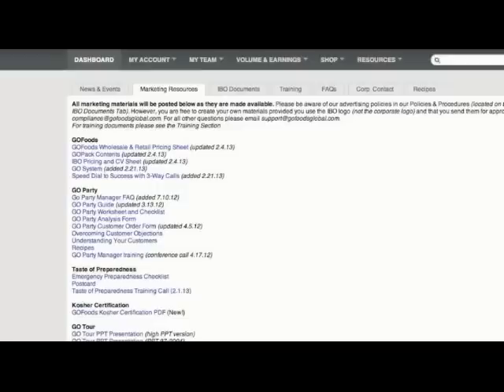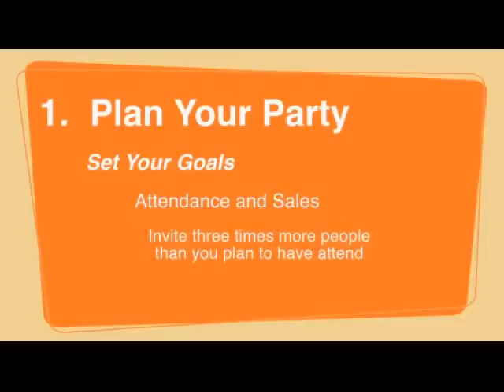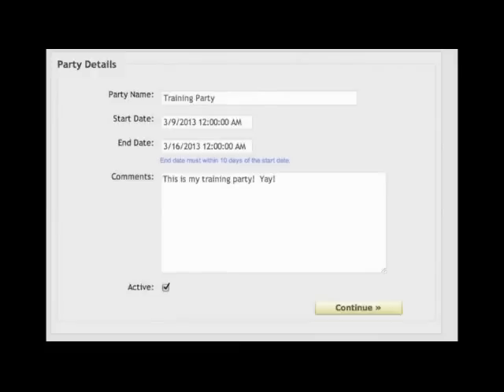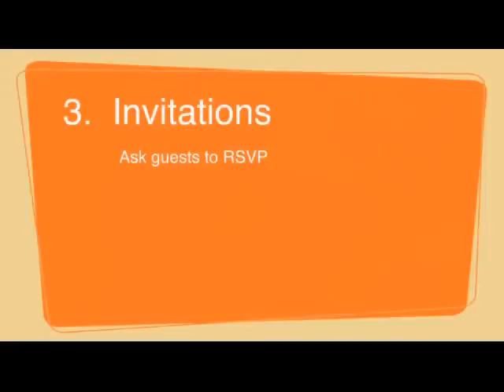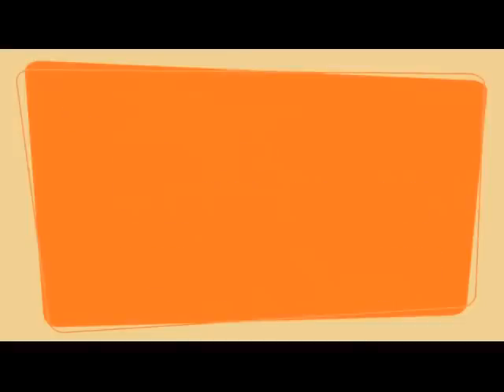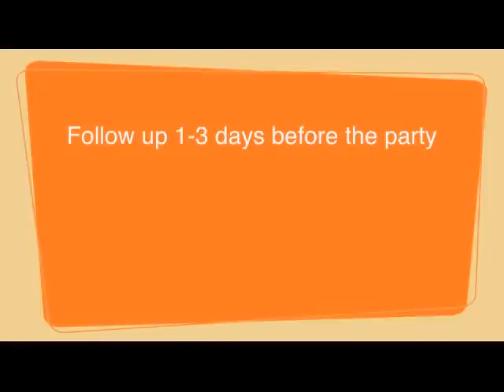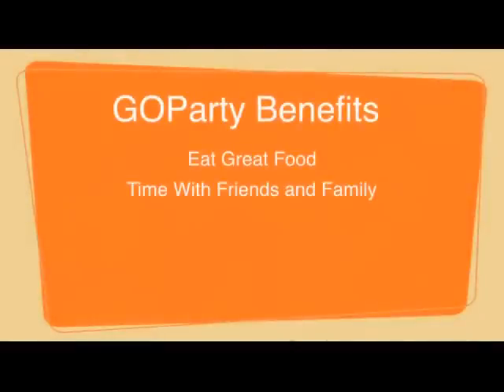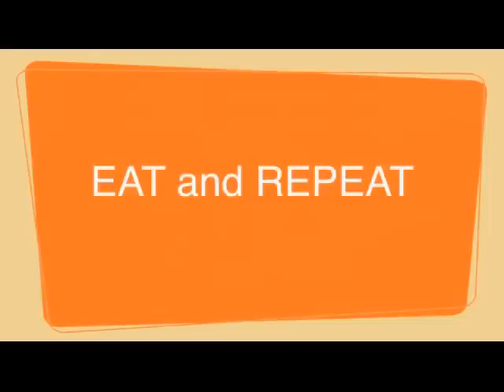LOVE TO COOK ~ LOVE TO EAT ~ Make Extra Income ~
LOVE TO COOK ~ LOVE TO EAT ~ Make Extra Income - Go - Or Call - Make Extra Income With Go Foods Home Parties
- TRY 6 FREE MEALS - HOME PARTIES WITH GO FOODS ~ MAKE EXTRA INCOME - WORK FROM HOME
- Learn More About Go Foods - Try 6 Free Meals
2012 Draught Will Cause Big Increase In Food Price's In 2013
- Try 6 Free Meals
GOFOODS ~ MADE IN THE USA ~ NO GMO'S ~ TASTE'S GREAT ~ Go - Try 6 FREE Meals - Just Cover Shipping Of $9.95
You Get $33.00 Of Free Food

GOFOODS ~ Give Away Free Samples To Grow Your Home Business - Go - Get Your 6 Free Meals - Just Cover Shipping Of $9.95
You Can Work from home - make extra income
2012 DRAUGHT WILL EFFECT ALL FOOD PRICE'S FOR 2013 ~ TO ORDER A ONE YEAR SUPPLY Go
- Order One Year Supply
and Try 6 Free Meals
What people are saying:
"Best tasting food on the planet!"
"Cheaper than home cooked meals!"
"Most delicious way to eat healthy with none of the bad stuff!"
"The peace of mind knowing I will be able to feed my family in a crisis is priceless"

America Is Facing a Food Crisis ~ 2012 American Summer Drought Will Raise All Our Food Price's
Is there a coming Collapse of the Dollar! ~ Get Prepared! Silver and Gold will be spent on FOOD! Food is the Ultimate trade currency. Get prepared food is a necessity to feed yourselves and family. Eat and Save food for emergencies, great depression, food shortage,hyperinflation, and disaster.
Now everyone wants to know how to survive the collapse that is coming.
The statements that Robert Kiyosaki dicusses with Glenn Beck in this video are absolutely jaw-dropping. Once upon a time Robert was all about teaching people how they could get rich, but now he is talking about storing food, buying guns, investing in precious metals and preparing for the coming crash
The Money machines reaped fantastic profits, until their theories collided with reality, and sent the company spiraling out of control. The crisis threatened to bring markets around the world to the brink of collapse.
What is coming in 2013? Is it the end of the world or just the end of the world as we KNOW it?
Lindsey Williams, Gerald Celente, CNN, Fox News, and ABC...what do they have to say about verichips, martial law, and the collapse of the dollar and when it will happen?
America Is Facing a Food Crisis ~ From The 2012 American Summer Drought ~ Expect
Much Higher Gas and Food Price's - Save Money On Food Woth Go Foods